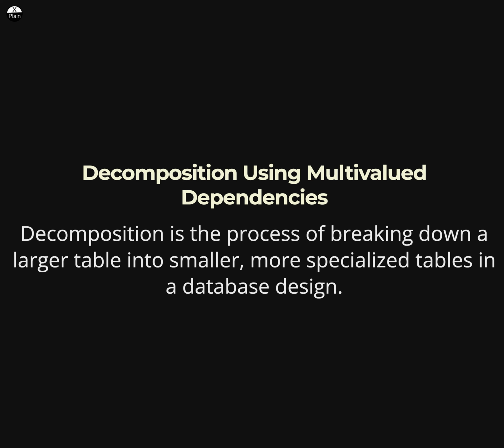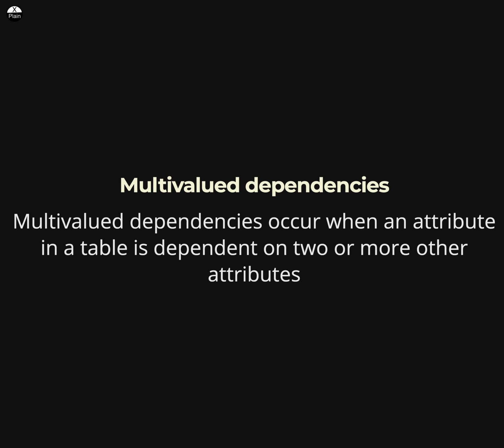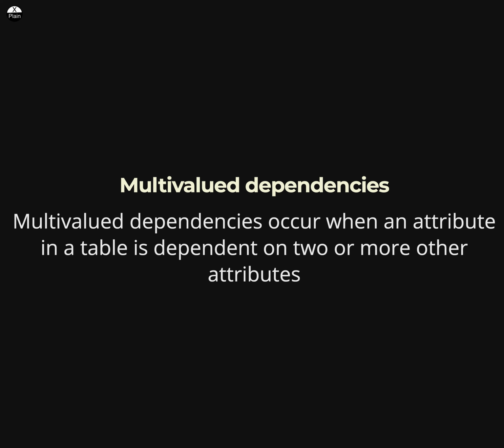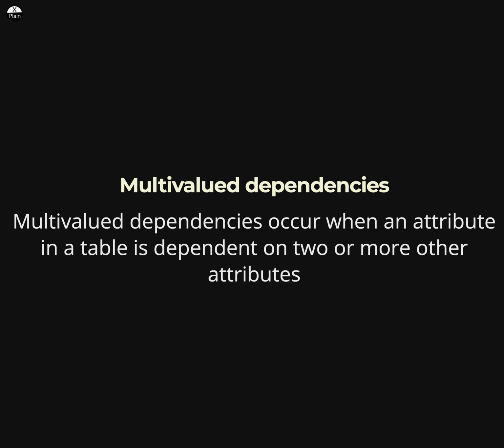Decomposition Using Multivalued Dependencies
Decomposition is the process of breaking down a larger table into smaller, more specialized tables in a database design.

SQL tutorial
DBMS concepts
Database management systems concepts
SQL concepts
DBMS training
Database management systems training
SQL training
DBMS course
Database management systems course
SQL course